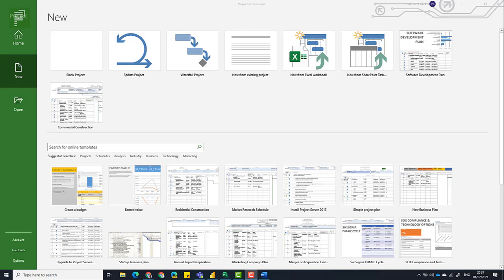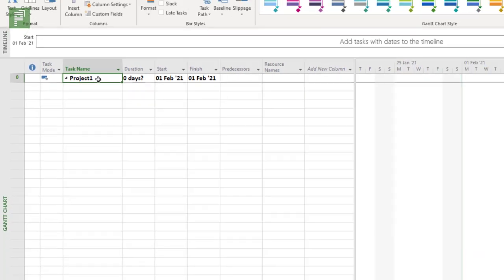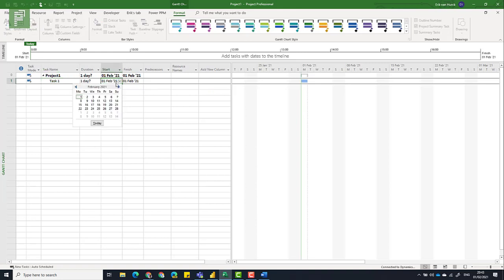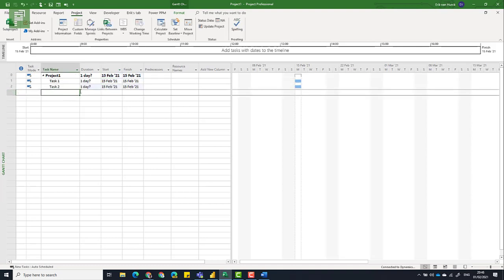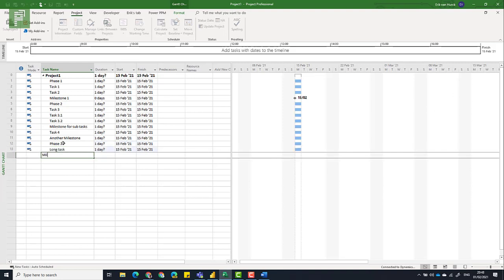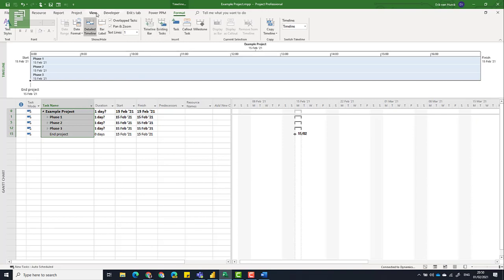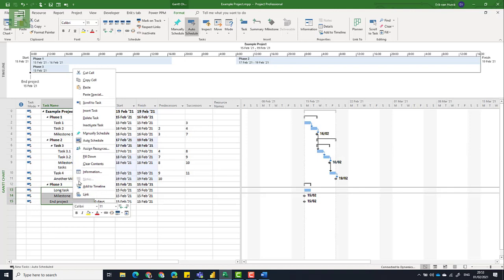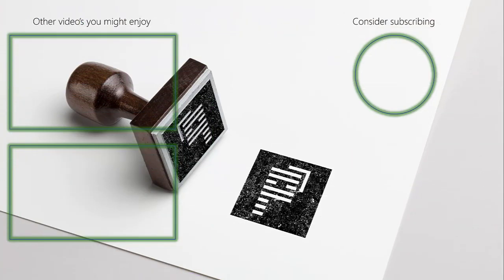Five tips for a new MS Project schedule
5 tips on starting with MS Project. These tips will make sure you don’t run into some common mistakes everyone makes.
00:00 Introduction to 5 tips for a new MS Project schedule
01:05 Tip 1, use the Project Summary Row
02:42 Tip 2, use Auto scheduled mode
04:46 Tip 3, use the Project Start Date
07:55 Tip 4, have a Work Breakdown Structure (WBS)
12:43 Tip 5, complete the chain of dependenties.